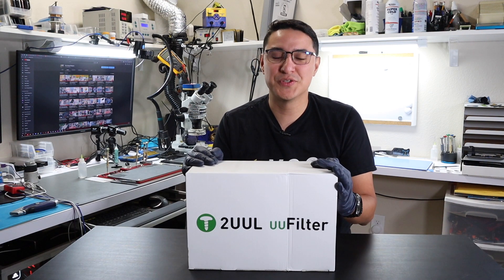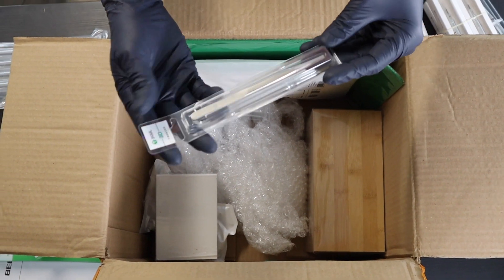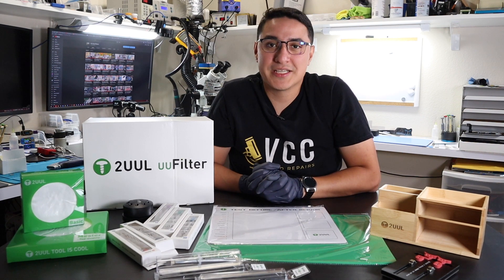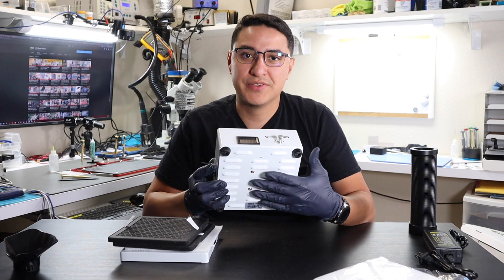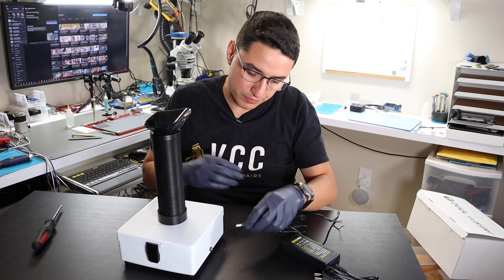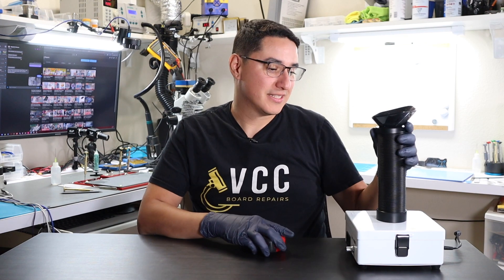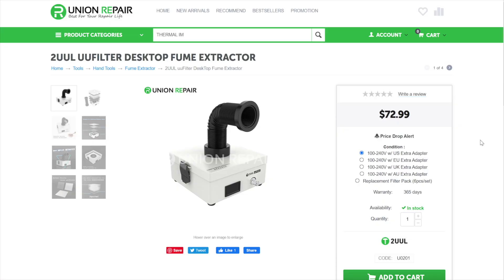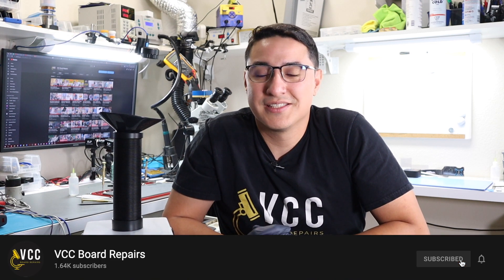2UUL uuFilter Fume Extractor Review. Say NO To Solder Fumes 💨 🚫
Inhaling nasty solder fumes are not good for your health! Thankfully, there are fume extractors on the market that you can place near your working area that helps solve this problem.

While you can make your own DIY fume extractor, this is a great of the shelf solution that works as advertised.

In this video, I'll show you how the 2UUL uuFilter works, how to put it together & my thoughts on it.

Would love to hear your thoughts on this Fume Exrtractor! 💡
Is this something you need for your shop?
Or do you already have one? If so, how is it working for you?

🔧Here's some of the tools we used🔧
✫ Parco Microscope Complete Kit
✫ Hakko FM203 Soldering Iron Station
✫ Quick 861DW Hot Air Station
✫ Amtech 559 Flux
✫ Kester Leaded Solder Wire
✫ 2 x 2 Steel Block
✫ Fluke 115 Multimeter